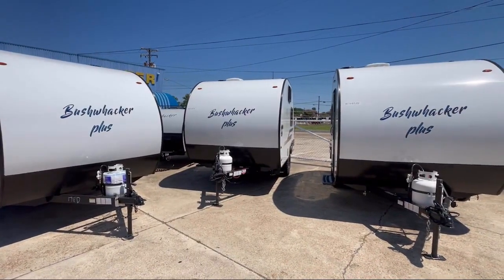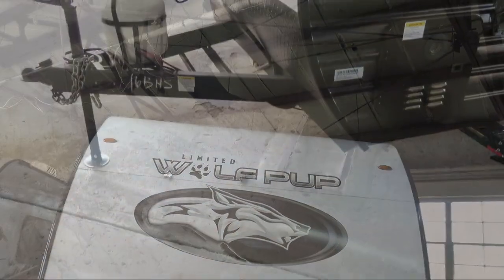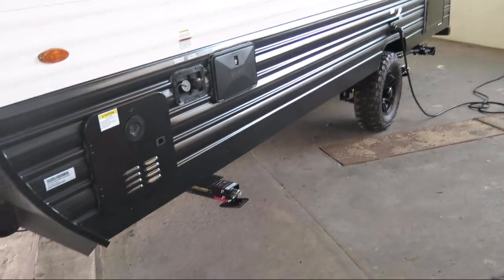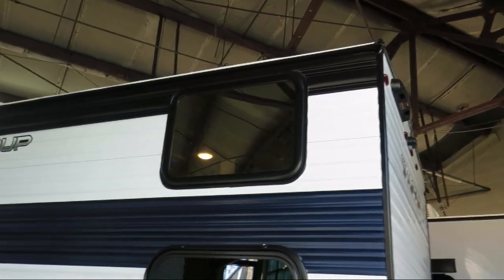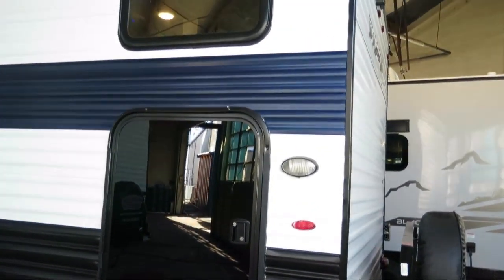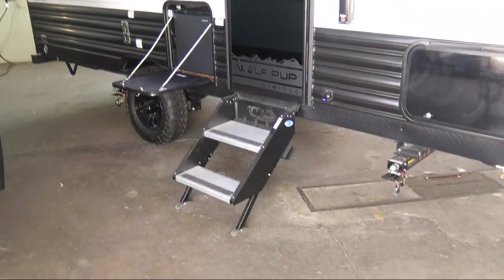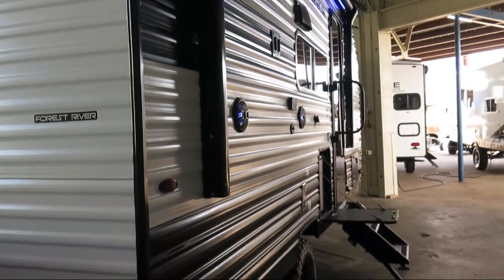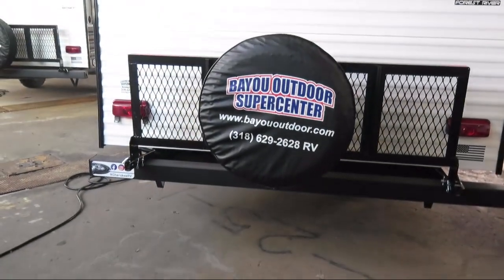2024 Forest River Cherokee Wolf Pup 16BHSW Travel Trailer For Sale In Louisiana -- now only $19,995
2024 Forest River Cherokee Wolf Pup 16BHSW Stock Number: 40546 Vin:40546

Bayou Outdoor
1800 Barksdale Blvd.